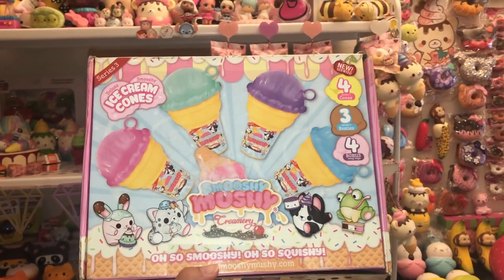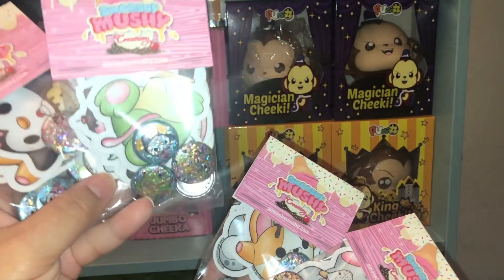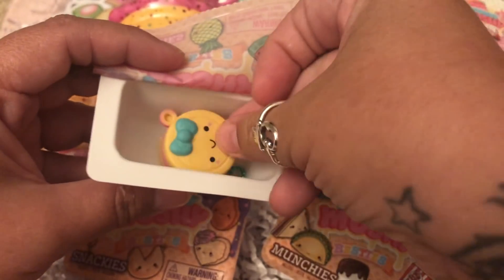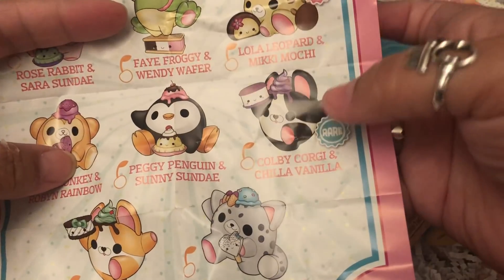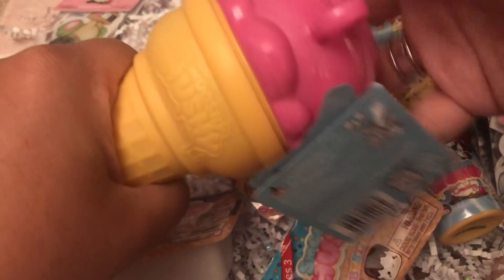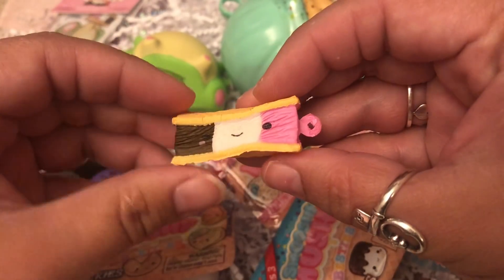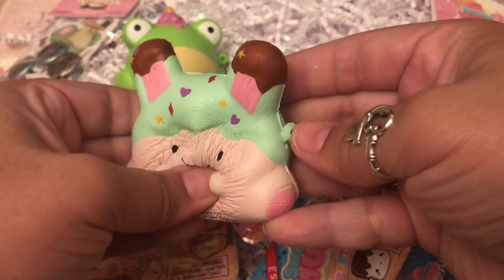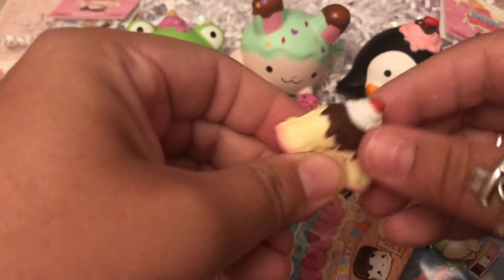ICE CREAMERY SMOOSHY MUSHY OPENING!